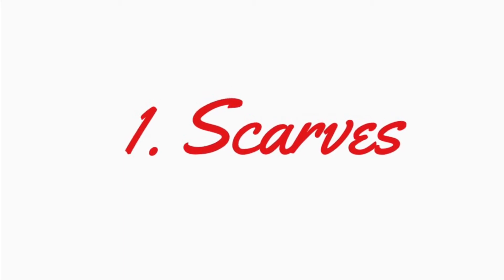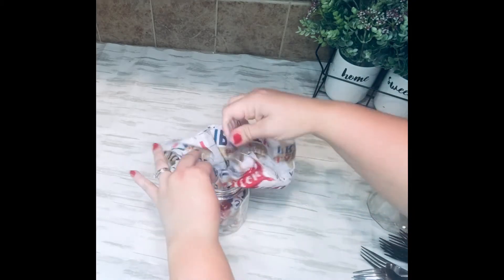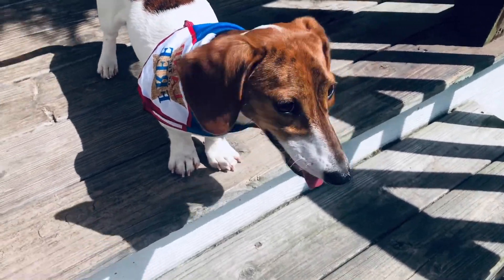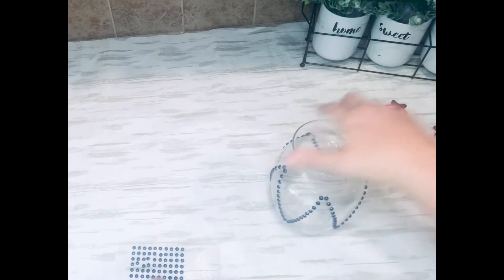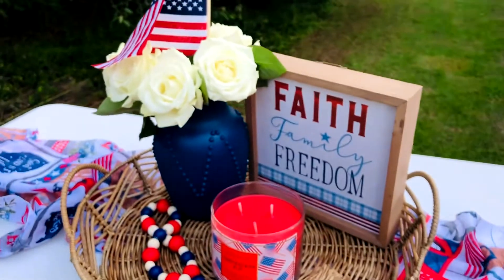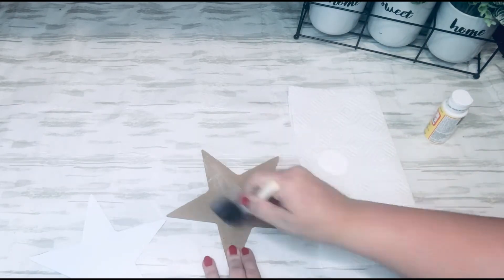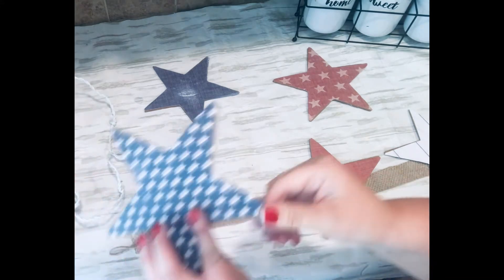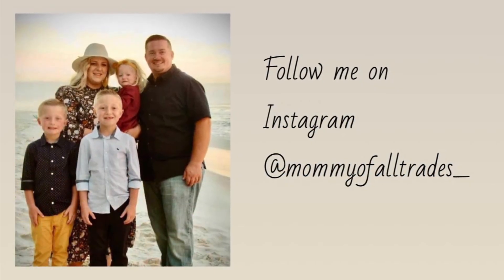Dollar Tree 4th of July DIY’s